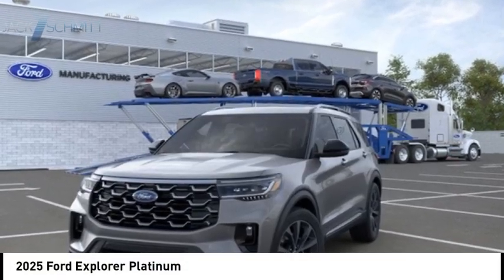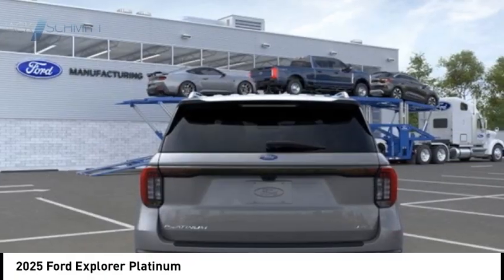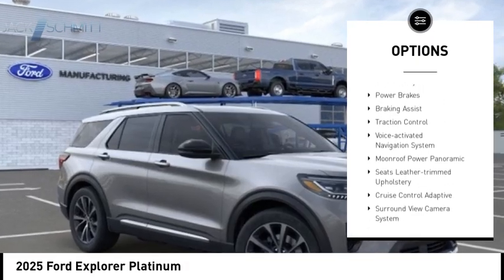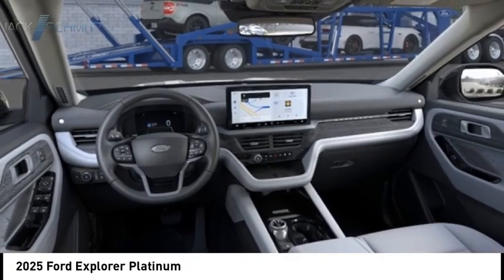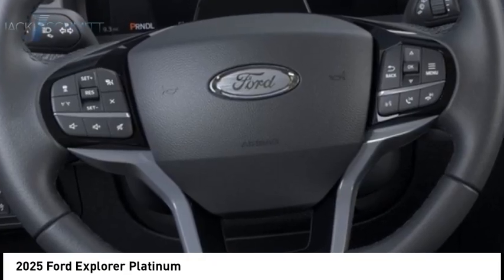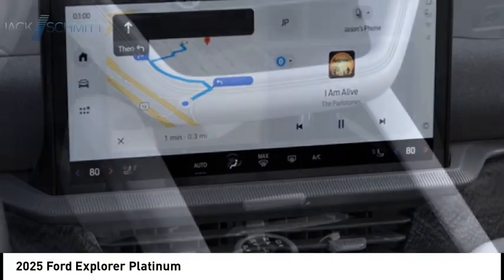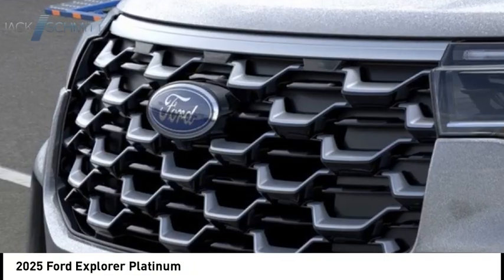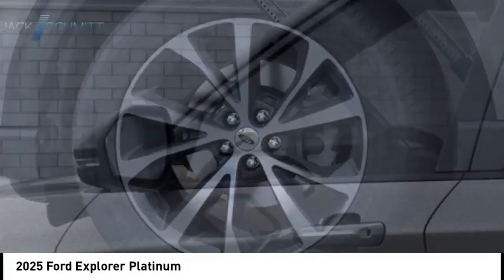2025 Ford Explorer SS154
2025 Ford Explorer Platinum

Looking for the right vehicle? Today could be your lucky day. this 2025 Ford Explorer could be yours.